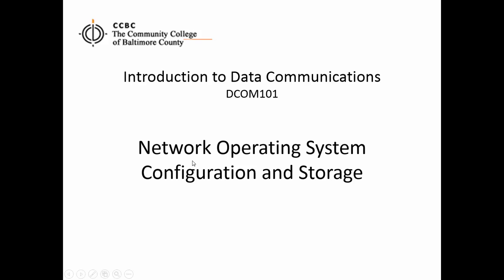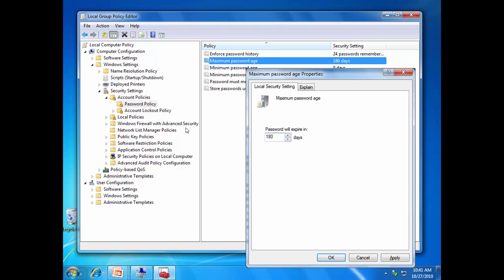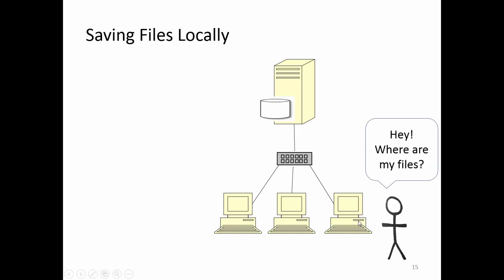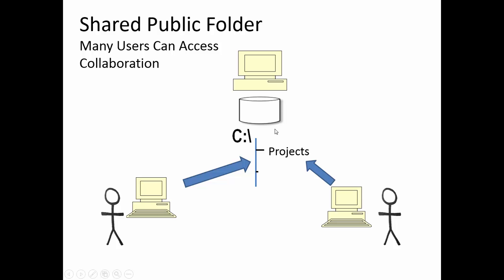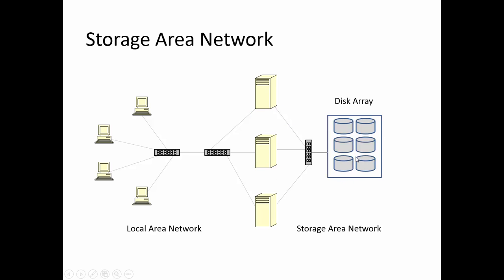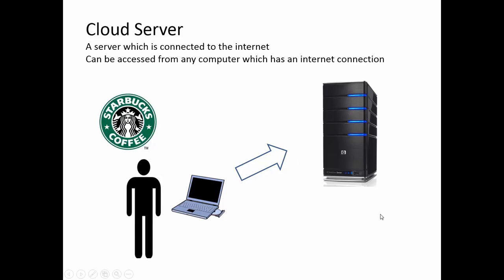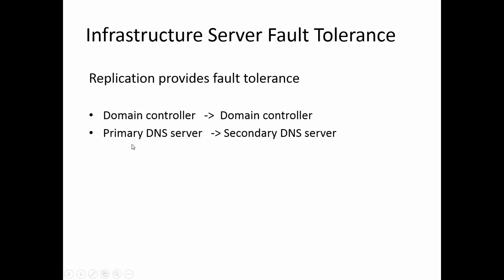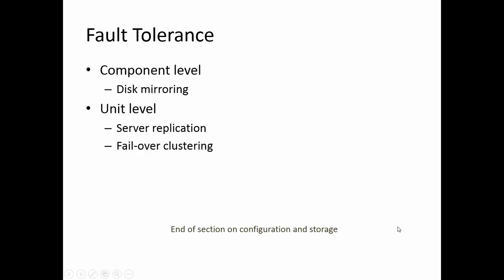dcom101 Ch11 NOS Configuration & Storage